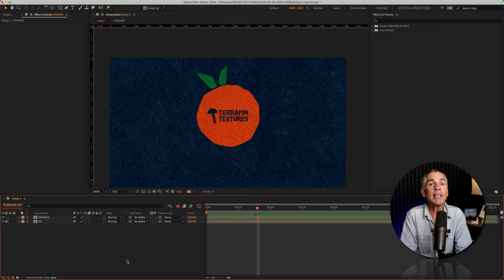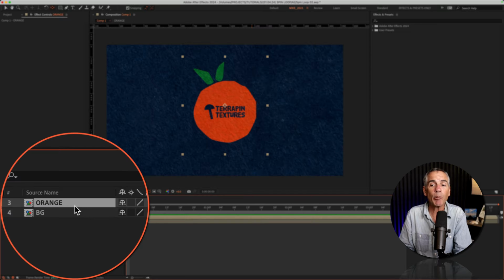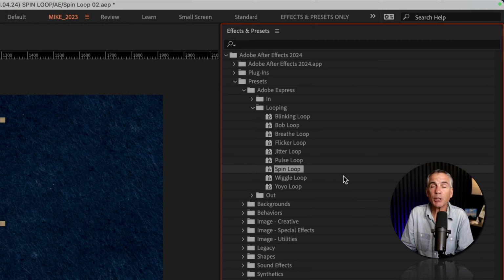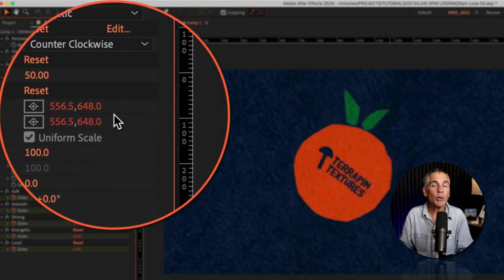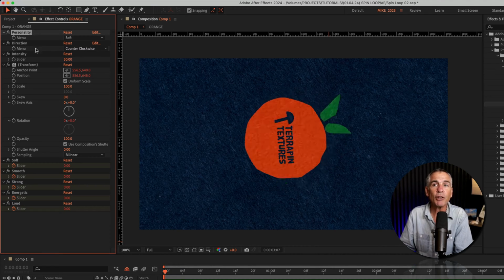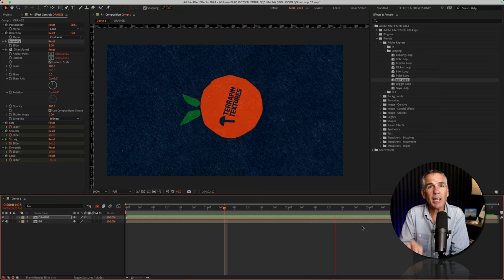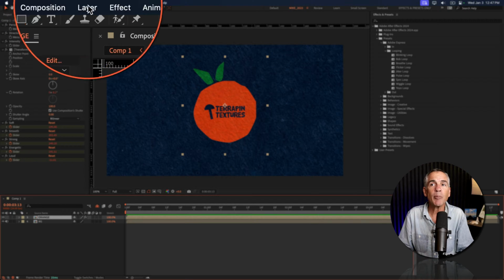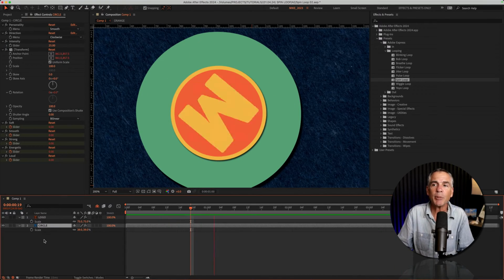How To Use Spin-Loop Animation Preset in After Effects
This tutorial will show you how to use the Spin-Loop Animation Preset in Adobe After Effects CC 2024 to create a seamless, looping rotation animation.

Chapters:
00:00  Intro: About The Tutorial
00:20  AE Version (24.1.0)
00:32  Composition Settings + PreComps
00:53  Effects & Presets Panel
01:10  Move CTI To Beginning of Timeline
01:20  Center Anchor Point
01:33  Add Spin-Loop Preset
02:01  Preview Animation + Effect Controls
02:20  Property Values in Red
02:35  Spin Loop Customization Options
03:23  Tip: Seamless Loop (Work Area)
03:36  Save Custom Presets
03: 52  How To Remove Presets
04:02  Example #2: Spinning Logo

How To Add Spin-Loop Animation Preset in Adobe After Effects CC 2024:
1. Create Composition
2. Add Logo (or any graphic)
3. Go to Effects & Presets Panel (Window..Effects & Presets)
4. Twirl open ‘Adobe After Effects 2024 folder
5. Twirl open ‘Presets’ folder
6. Twirl open ‘Adobe Express’ folder
7. Twirl open ‘Looping’ folder
8. Select ‘Spin Loop’
9. Drag on to layer
10. Tap Spacebar to preview animation
11. Go to ‘Effect Controls’ panel to customize preset (change Personality, Direction, Intensity)

How To Remove Animation Presets from Layers:
1. Select Layer
2. Go to ‘Effects’ menu at the top
3. Click on ‘Remove All’